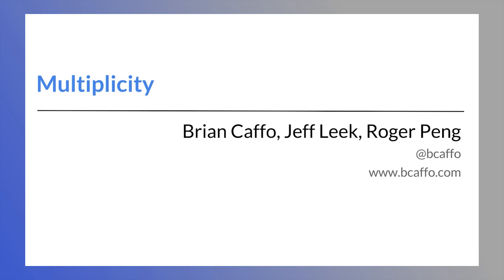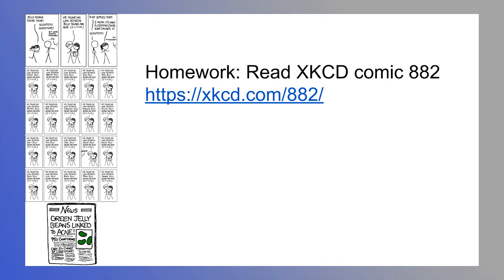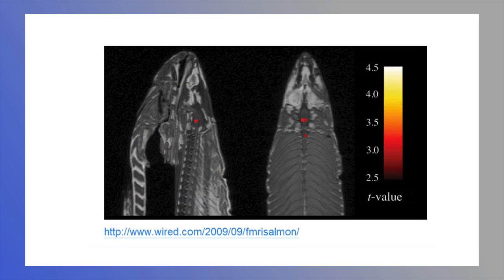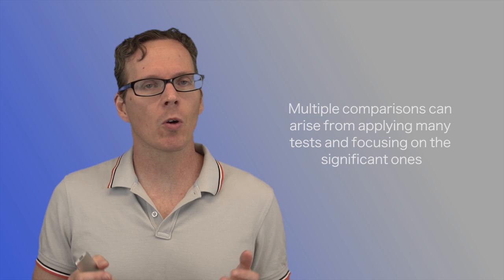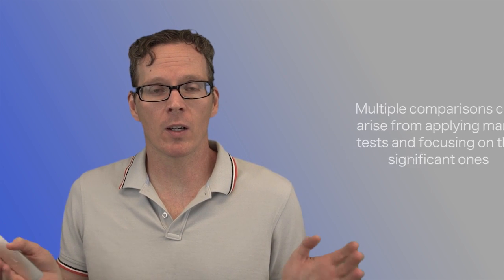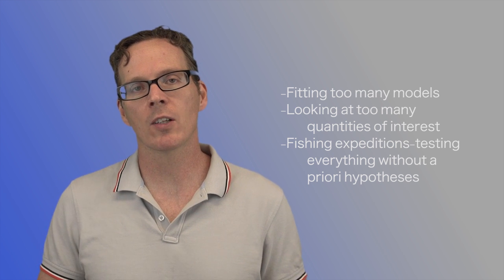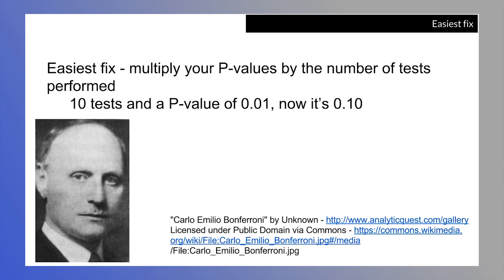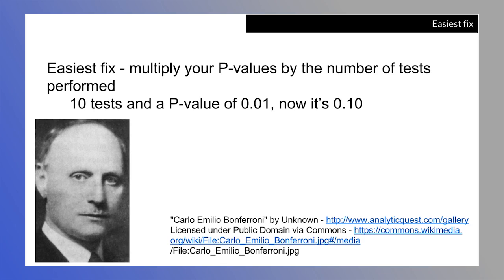Multiplicity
Multiple comparisons